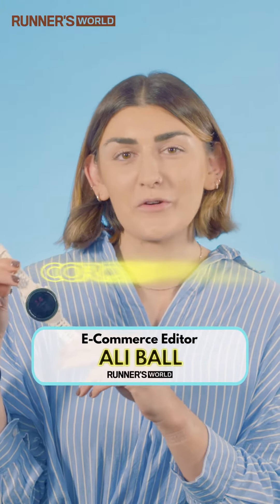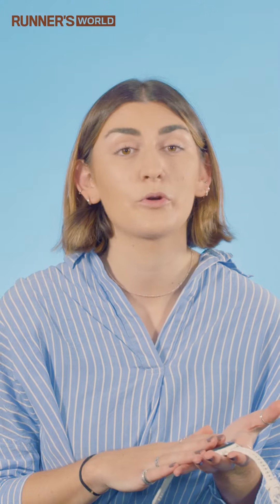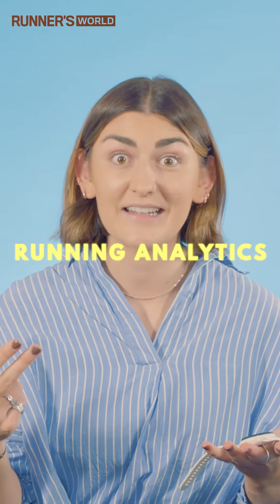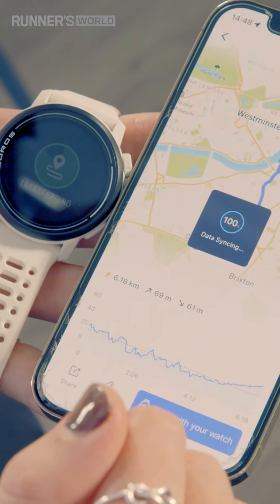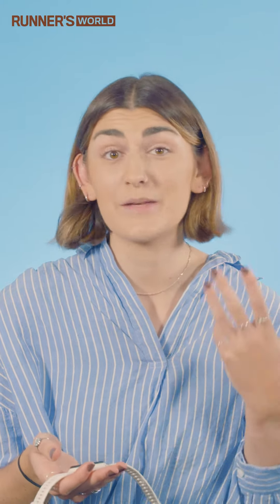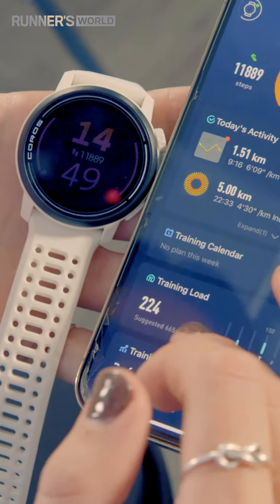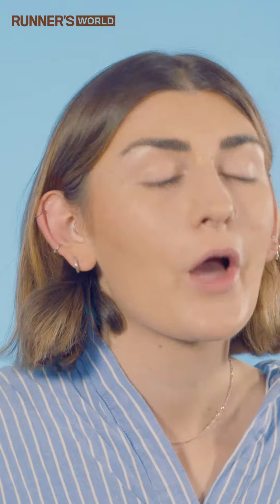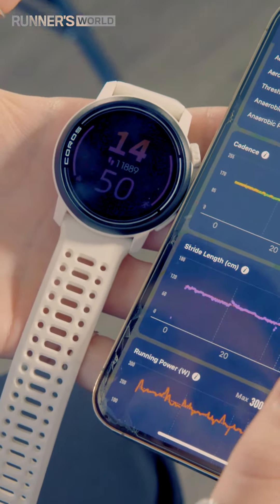We put the Coros Pace 3 to the test | Runner's World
Ecomms editor Ali has been testing the Coros Pace 3 – and has found the watch’s ‘more for less’ ethos impressive.

‘If you're after impressive staying power, in-depth training features and accurate GPS, the Pace 3 is one of the best money-can-buy choices right now,’ she writes in her review.